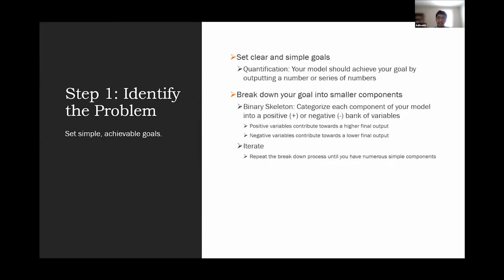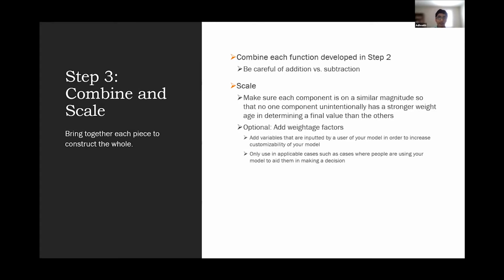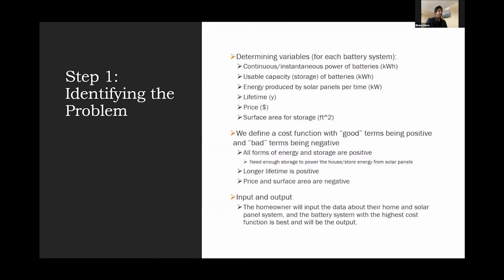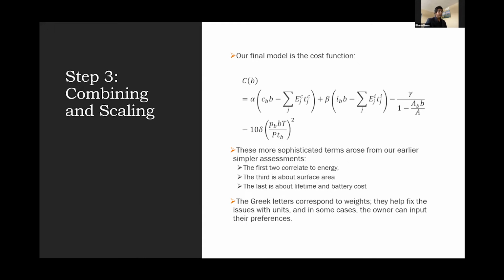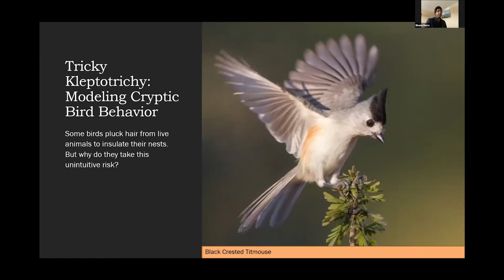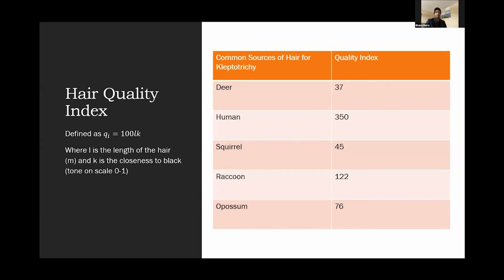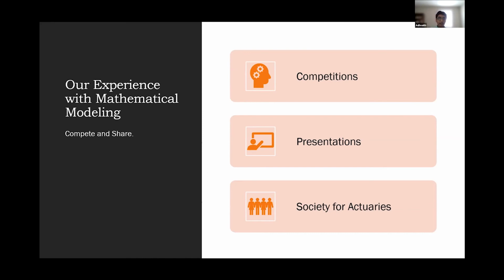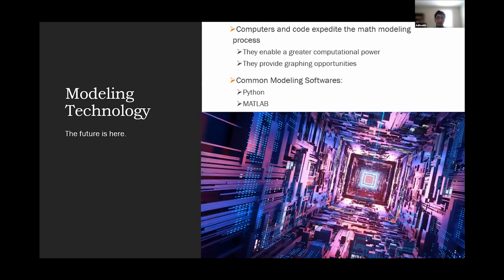Mathematical Modeling: A Multifaceted Exploration of... - Adhvaith Sridhar and Bhanu Narra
Day 3 - 2:00 PM–3:00 PM: Presentations on Jumping into Modeling with Differential Equations

(R5A) Mathematical Modeling: A Multifaceted Exploration of Quantitative Representation
    Adhvaith Sridhar, Student, Wayzata High School, Plymouth MN USA,
    Bhanu Narra, Student, Wayzata High School, Plymouth MN USA